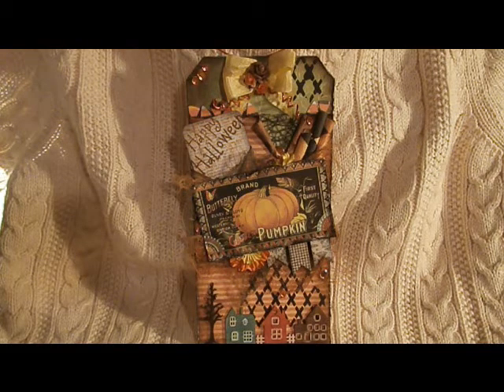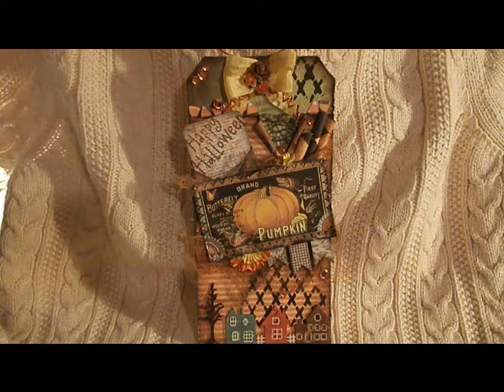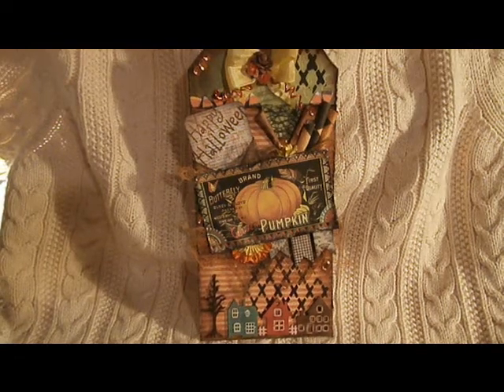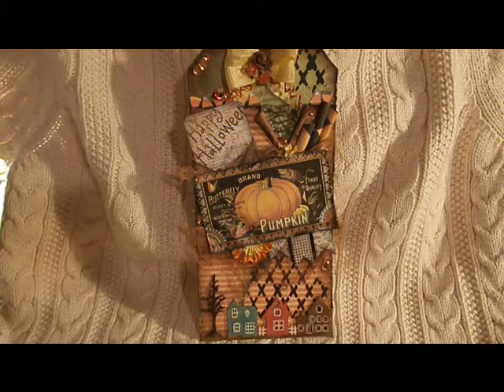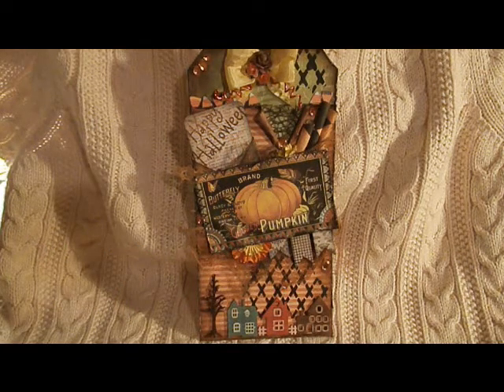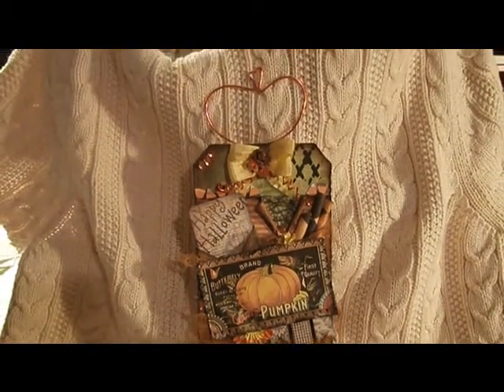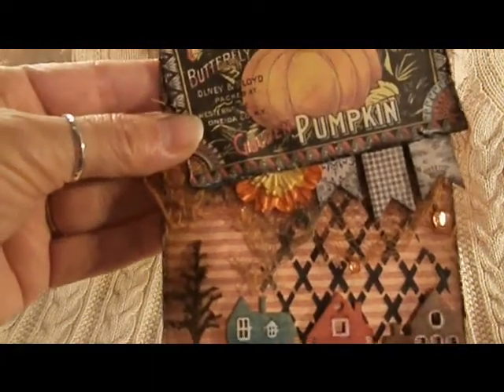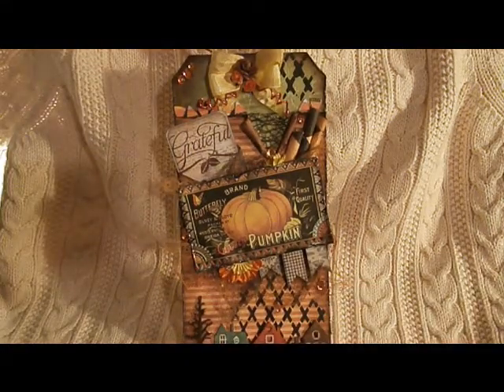Halloween Tag Exchange